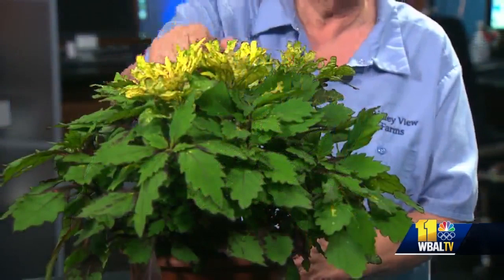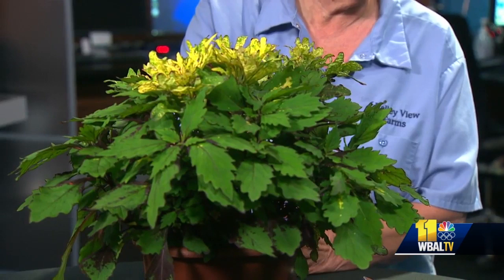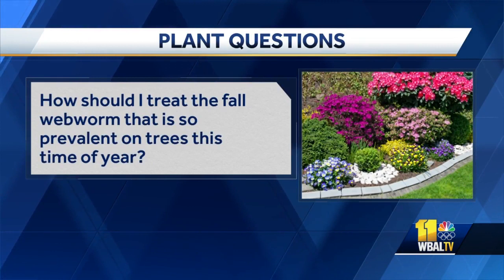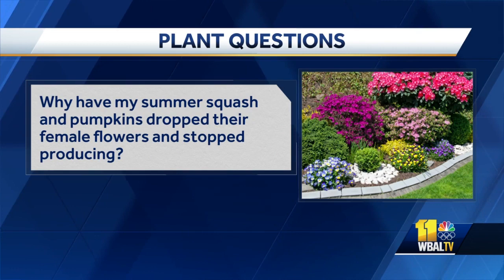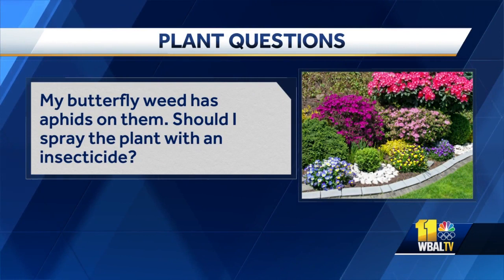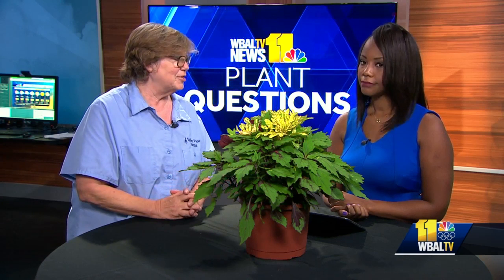Plant questions: How to treat fall webworm in trees?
Carrie Engel of Valley View Farms answers your plant questions.